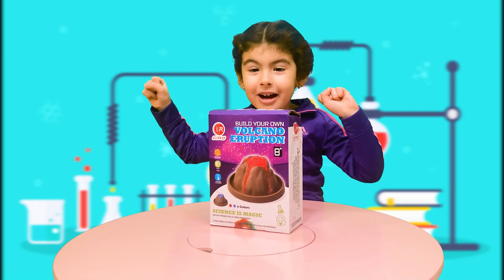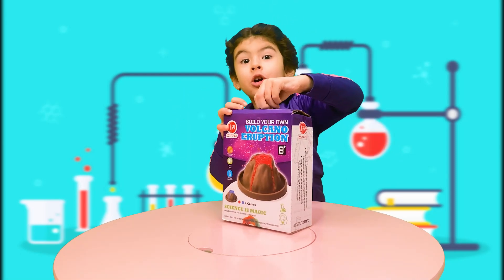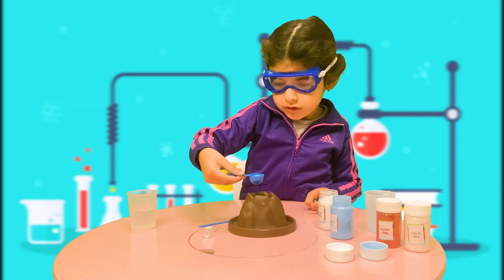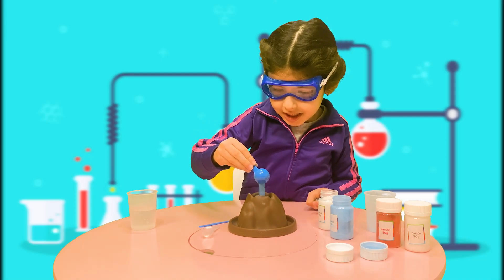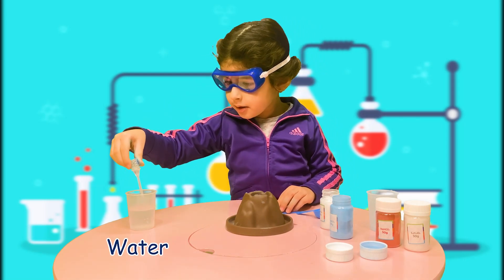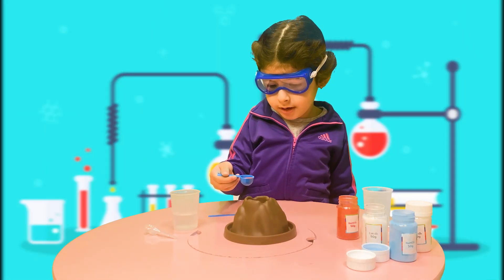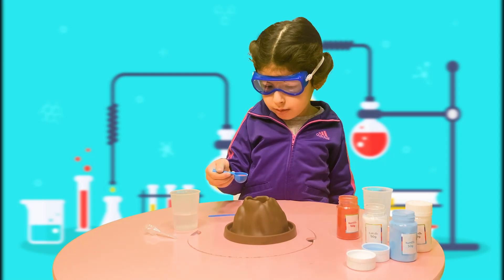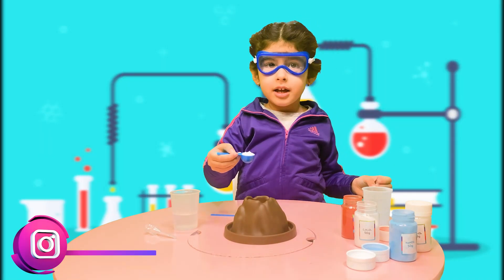CIRO Toys Volcano Eruption Science Kit Review by Mellybee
Easy volcano kit. Non-hazardous starter kit, this kit comes with the ingredients to make the volcano.
Volcano science kits. The kit may be best for families who are going to work closely together, with a parent or older child working with the younger child at all times, encouraging, asking questions, providing more information and discussion.
Fun with Science. Has a booklet detailing how to perform the chemistry experiments. Elementary science experiments. Enough powder for 20 times experiment.